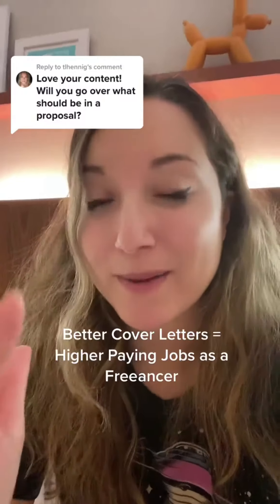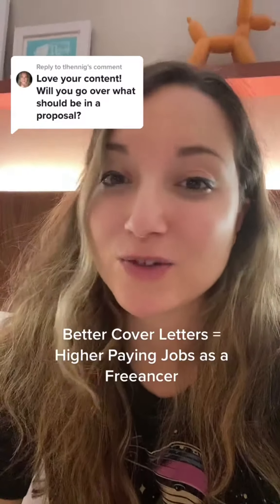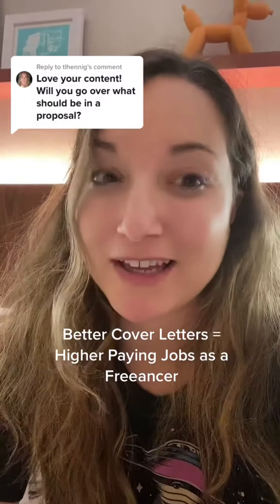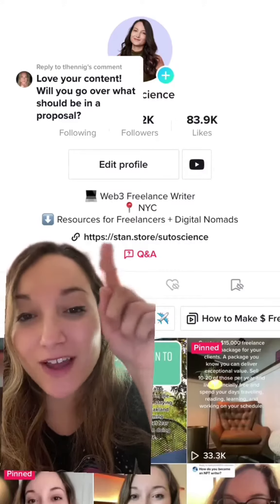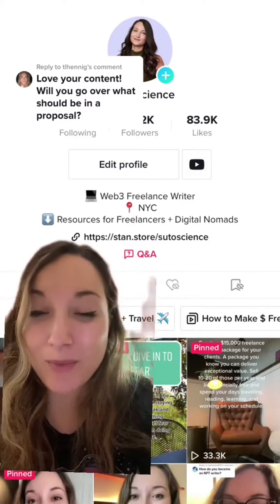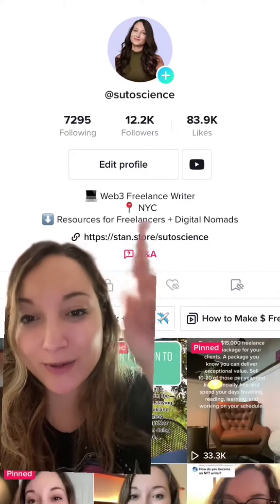3 Tips For Better Cover Letters To Get You Better Jobs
✨ Want to get weekly freelancing + storytelling tips?

📚 NEW: Get my book, SIX-FIGURE FREELANCE WRITER, to unlock all of the tried-and-true strategies to build your freelance writing career by working smarter, not harder

⚡️ Want to kickstart your freelancing journey? Book your spot in my one-on-one 30 Days to Freelancing Success Coaching Program